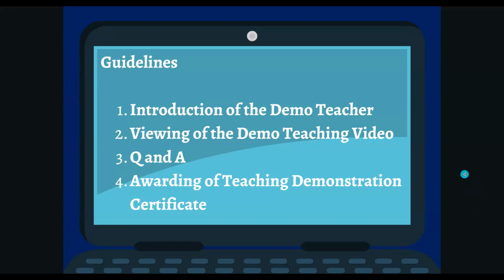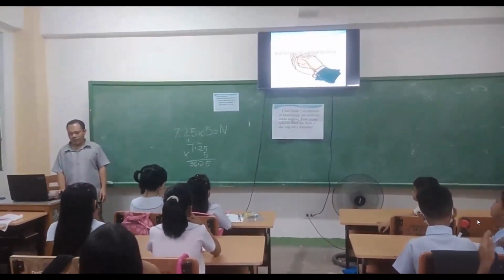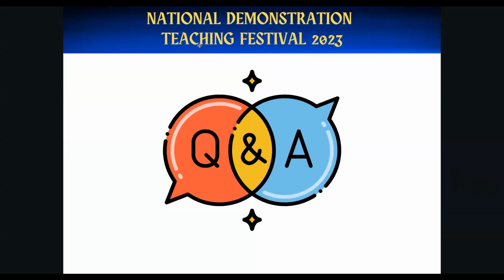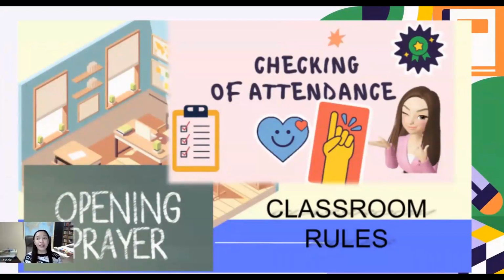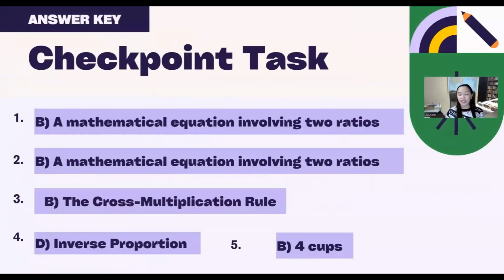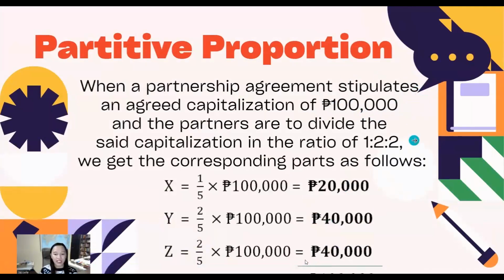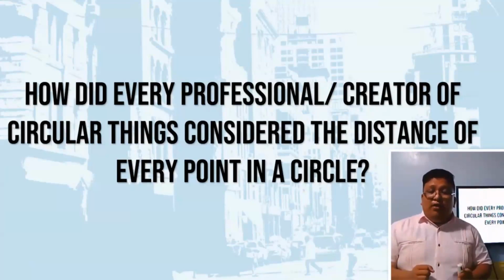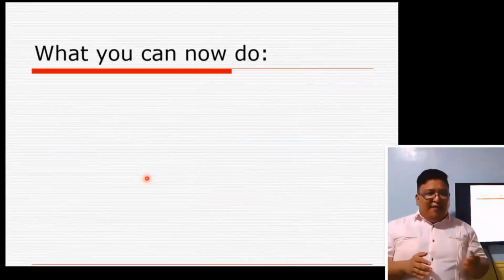SEPTEMBER 17 2023 DEMO TEACHERS BATCH 2